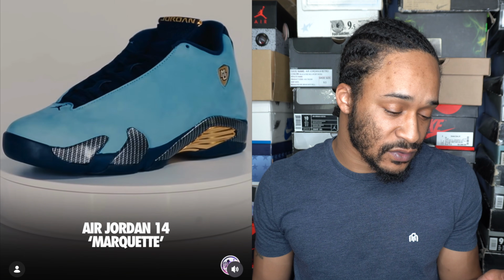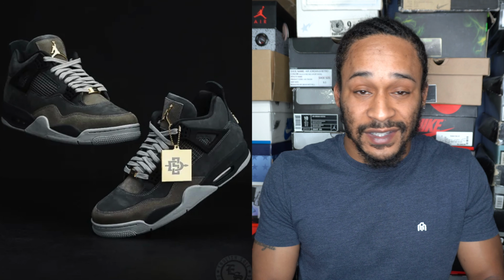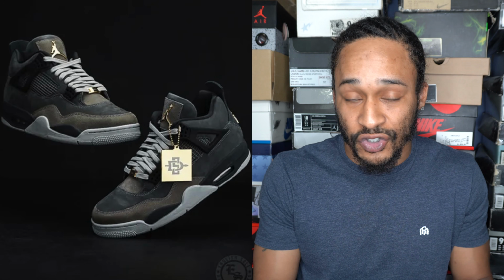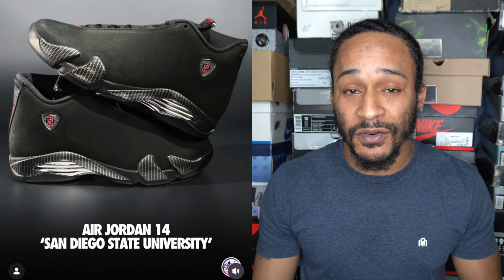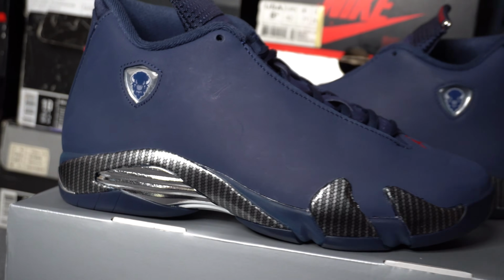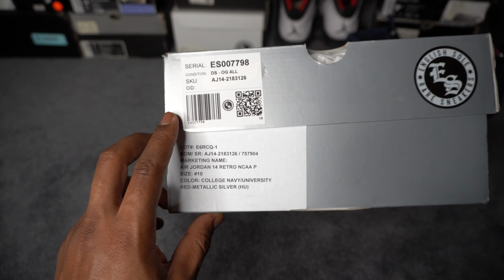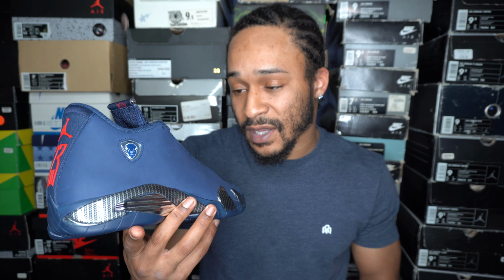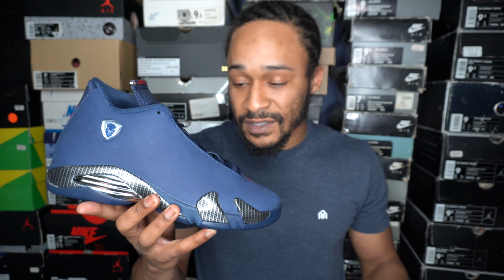I Got These PE Jordan 14s by Mistake 😅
In this video I discuss the new college player exclusive Jordan 14s released this season, talk about my favorites & how I ended up getting the Howard Bison pair by mistake 😅.

I also give a close, detailed look at the shoes from all angles & conclude with my opinion on them.